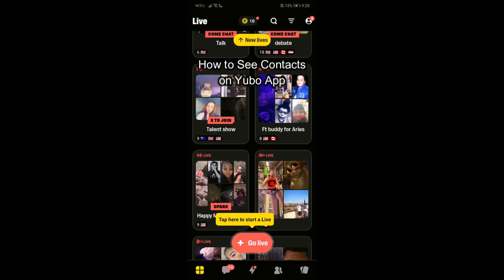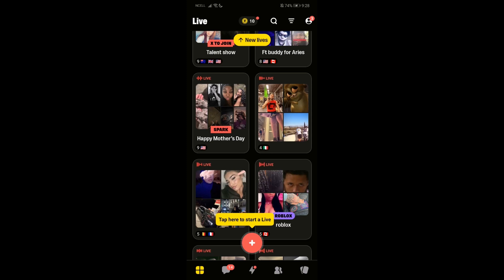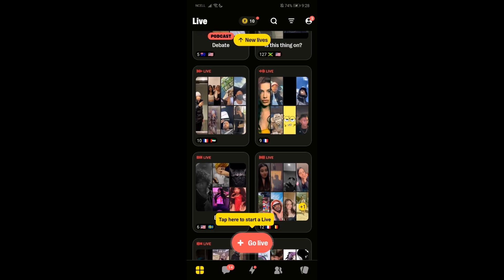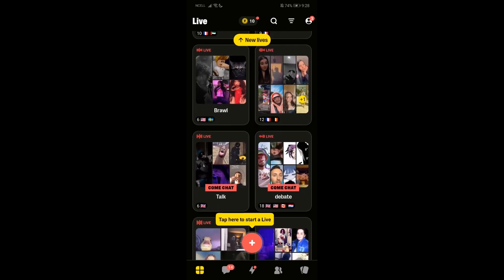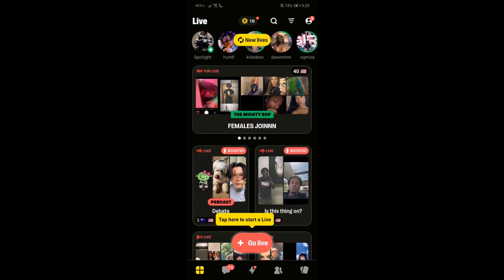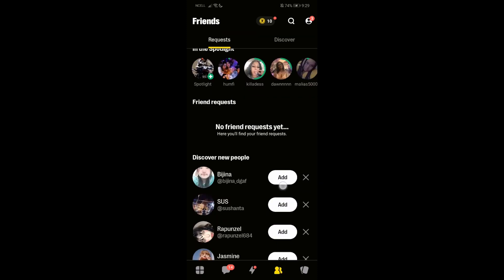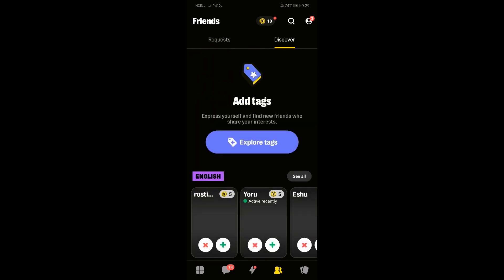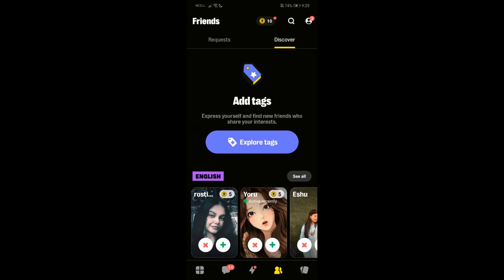How to See Contacts on Yubo App (2024) | View Contacts on Yubo App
This video will guide you through the instructions to access your contacts list, helping you connect with friends and discover new connections on Yubo. Discover how to view your contacts on the Yubo app with this easy-to-follow tutorial.